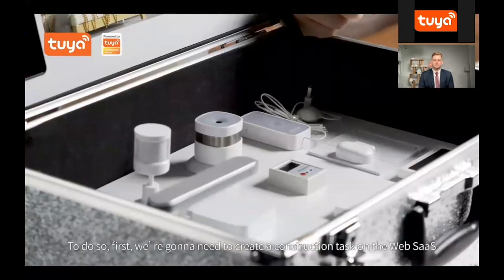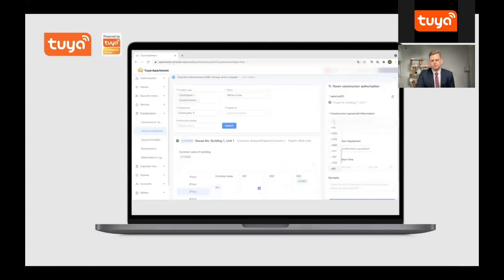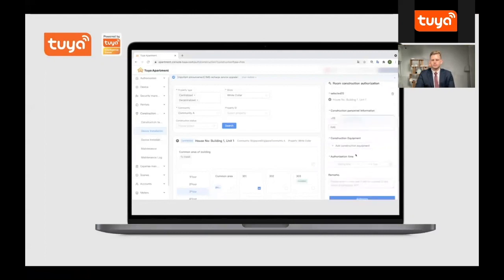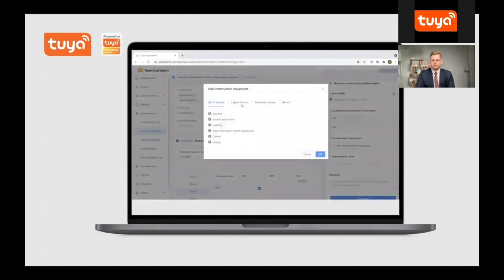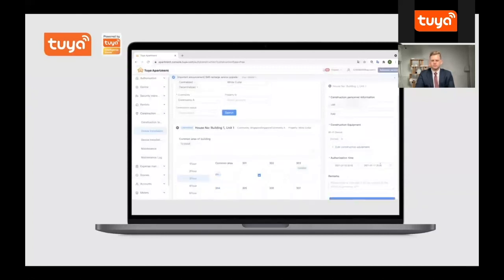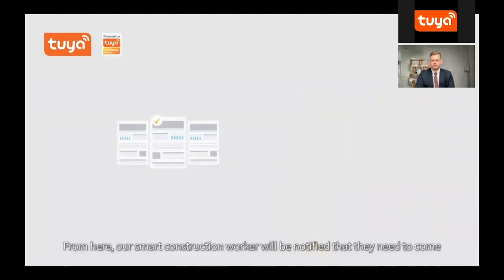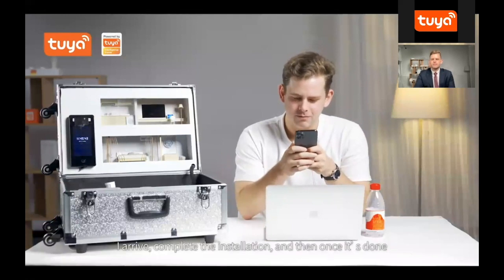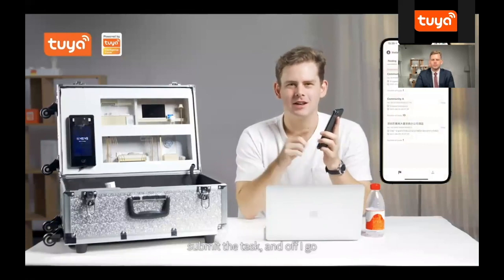Ep.1 IoT Technology For Smarter Residential Living | IndustryLand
IndustryLand is a webinar series featuring IoT-enabled SaaS/PaaS solutions for different industry verticals. In every episode, we're going to explore: platforms, smart devices, application scenarios, and most importantly, benefits for players in the industries.

Key Takeaways：
1. Tuya Smart Residential Solution Demo
2. Discussion Topics:
- Why should I upgrade to smart?
- Regional differences and opportunities for smart multifamily
- How can IoT support pandemic protected living?
- Beyond apartments - what other businesses can smart technology support?